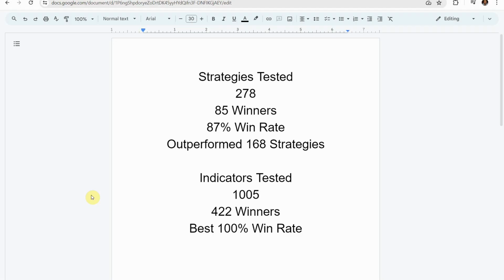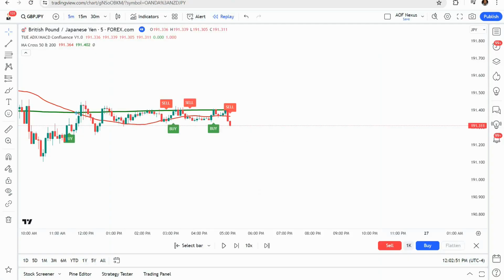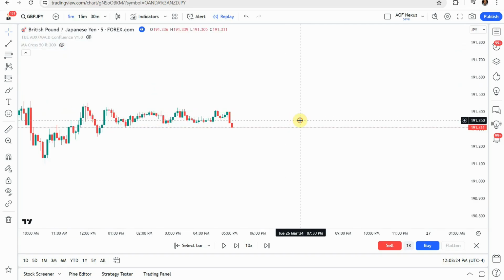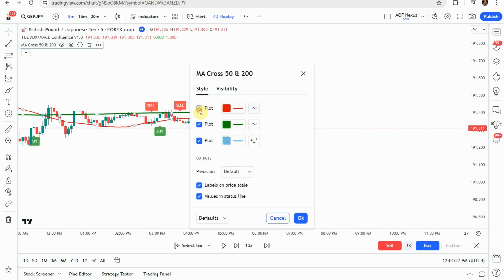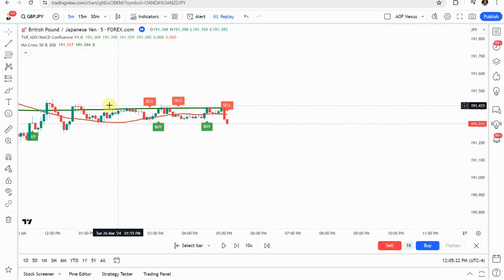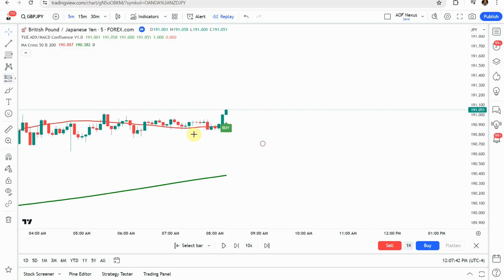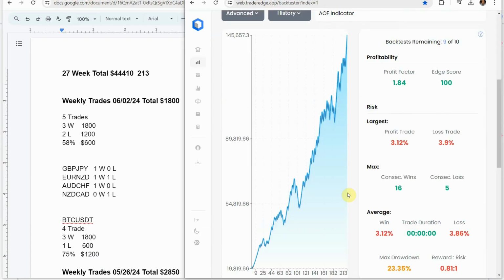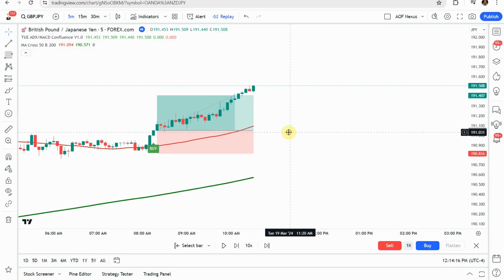Amazing Scalping Strategy?? Get Perfect Signals Every Time 🤔